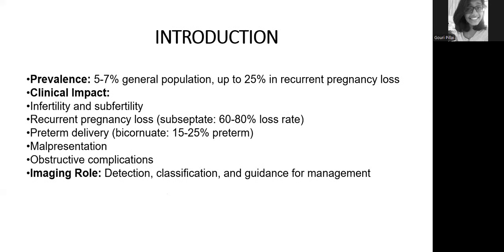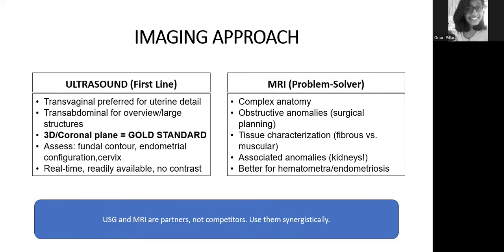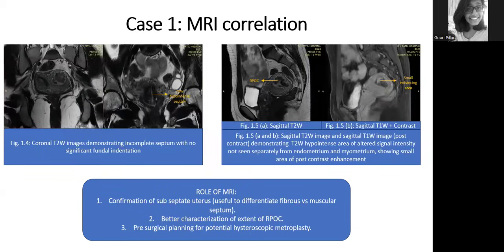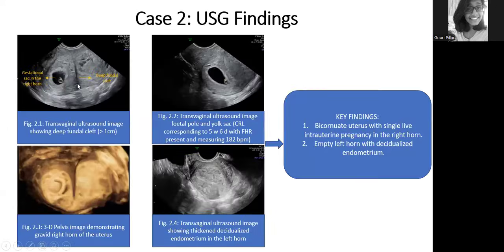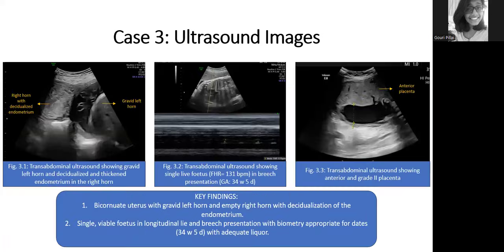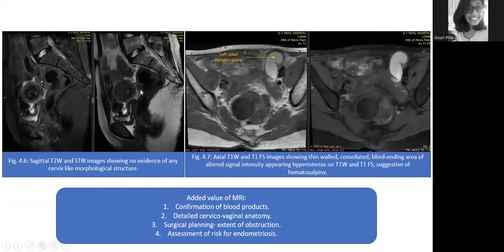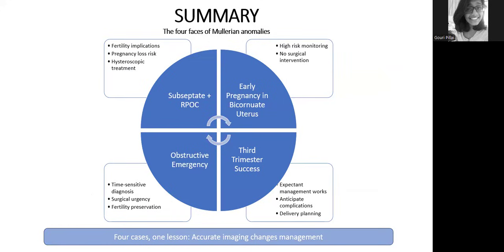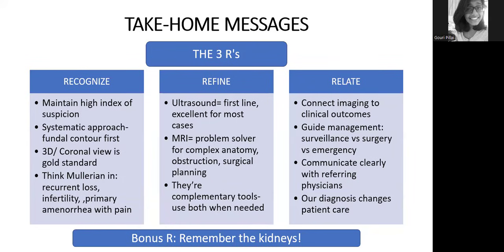Gouri Vinod Pillai | Anomalous but not Anonymous: Recognising Mullerian Anomalies in Daily Practise